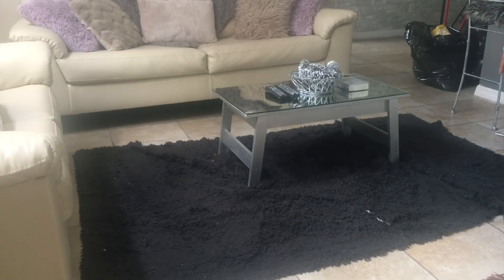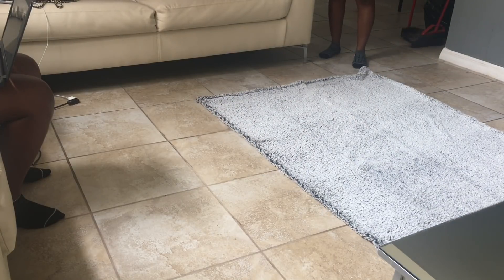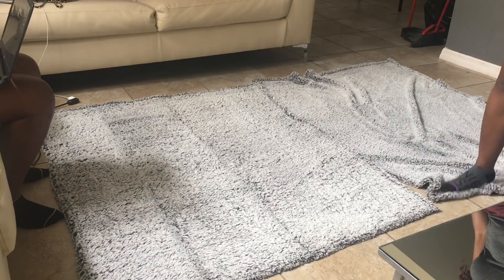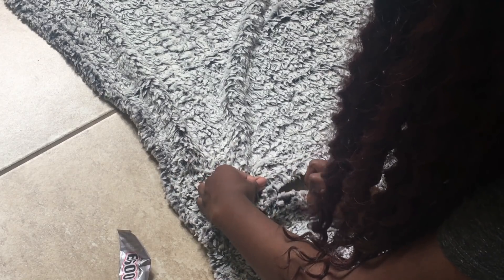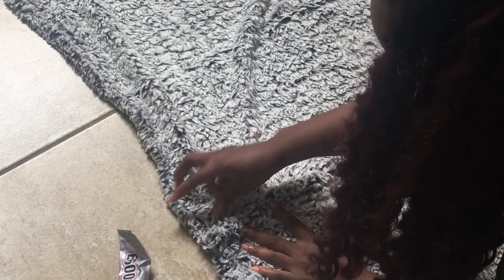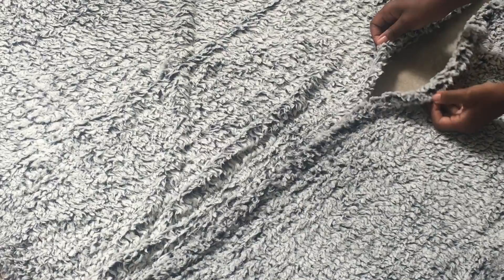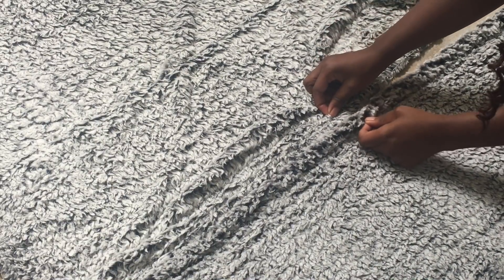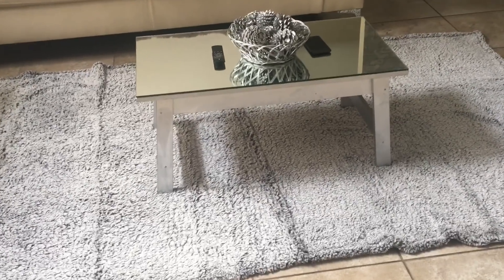DIY Area Rug (Walmart HACK) #2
Welcome back for day two of the 10 days of DIY videos. Today’s video is a remake of a video I did in previous years. This video is more so to answer questions that you guys had in a similar video in addition to re-making a new rug. Trust me they get better.

And as always thank you for the support